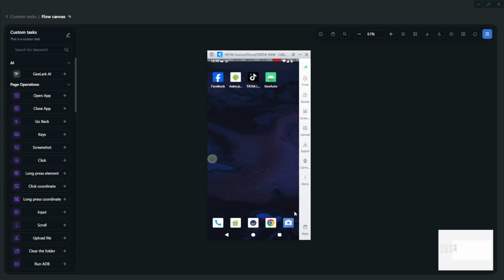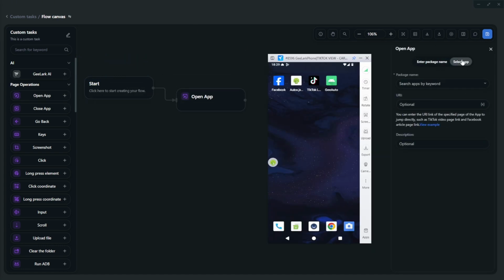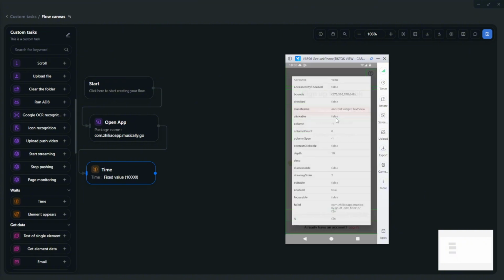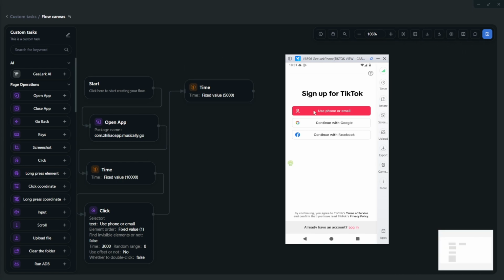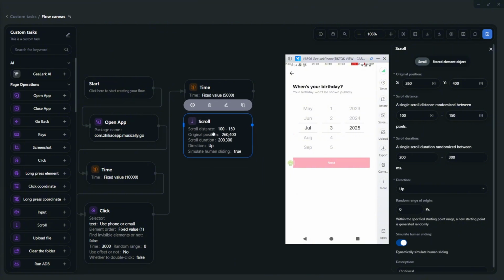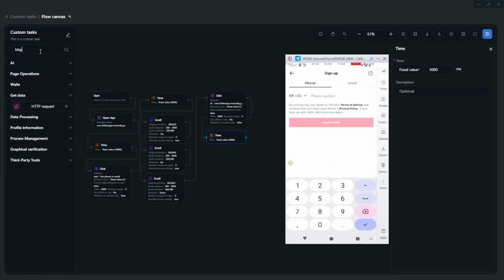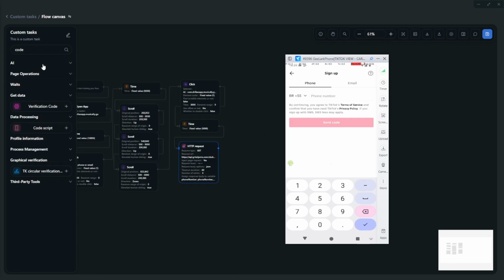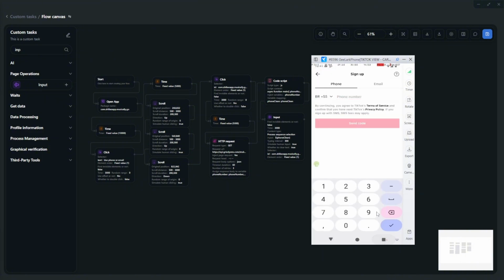How to Create a Basic Automation with API Requests in GeeLark: Step-by-Step Guide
In this tutorial, I show you how to create a basic automation in GeeLark, demonstrating in practice how to open an app, make a network request, extract text, click on an element, configure wait times, enter content, and scroll the screen. Throughout the video, I explain each step required to build a functional workflow, including a method for obtaining the center coordinates of UI elements and adjusting data using a regular expression.